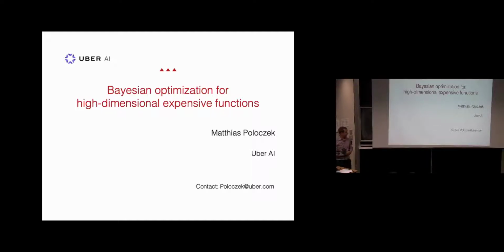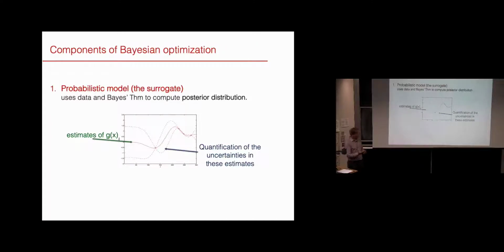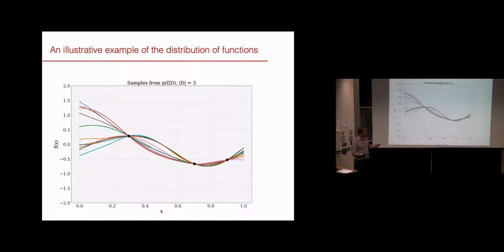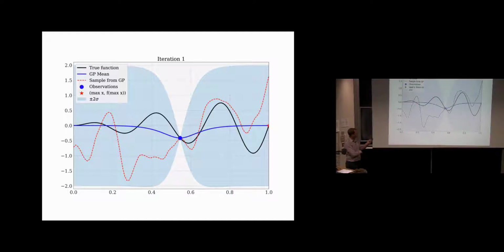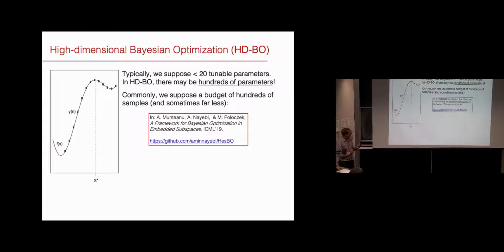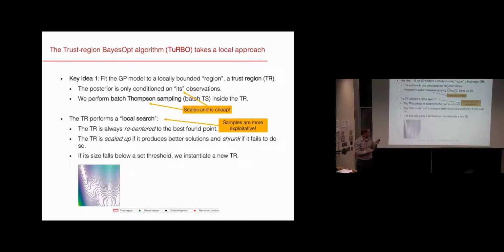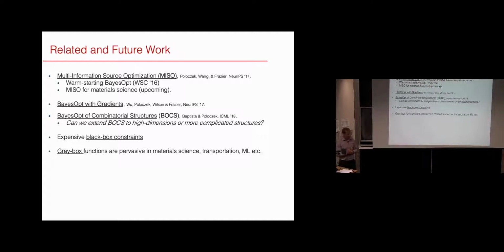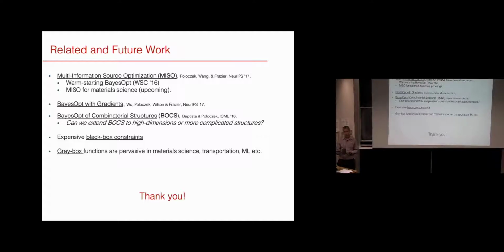Dr. Matthias Poloczek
Bayesian Optimization for High-dimensional Expensive functions